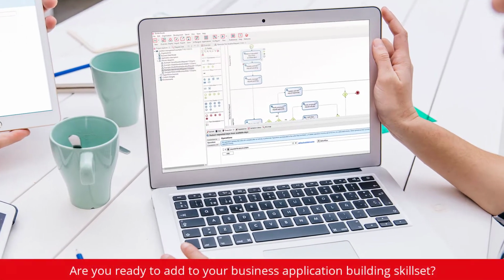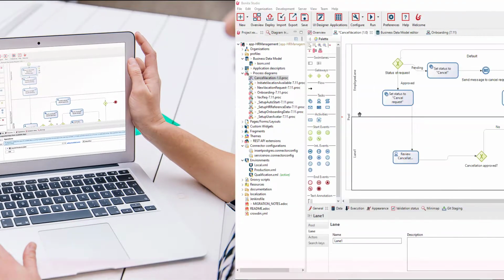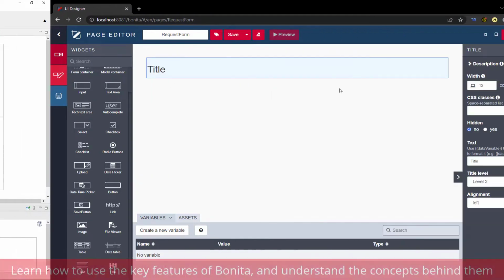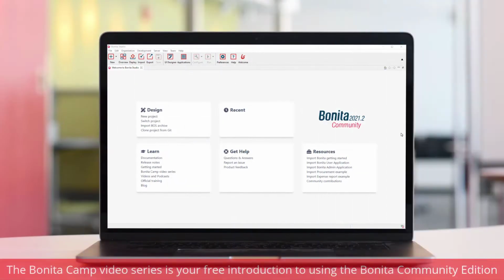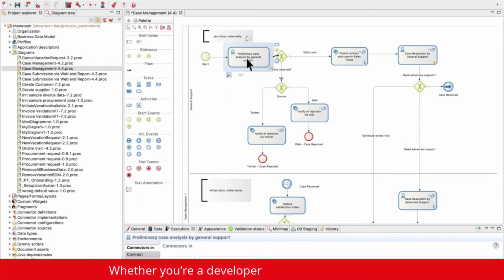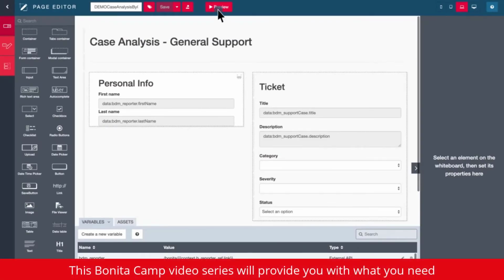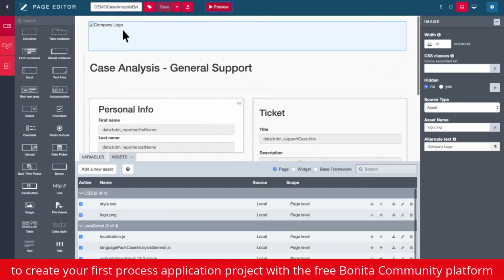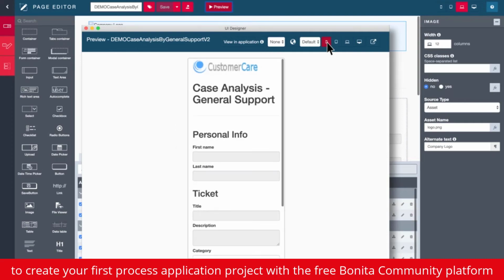Bonita Camp: Build your first business scale application with step-by-step guidance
Everything you need to know to build your first application with Bonita in under 60 minutes

What is Bonita Camp?
It's a free introductory session to the Bonita platform. Using the Bonita
Community Edition gain both theoretical knowledge and hands-on
experience to help build your first Bonita application.
Bonita Camp video series consists of 10 short chapters to get you
familiarized with concepts and key features of Bonita.
In under 60 minutes learn all the basics of Bonita.

to get more information about support offering and additional features of Enterprise Edition

Bonita Camp includes:
- A set of slides commented in a series of videos (this playlist) or during live sessions